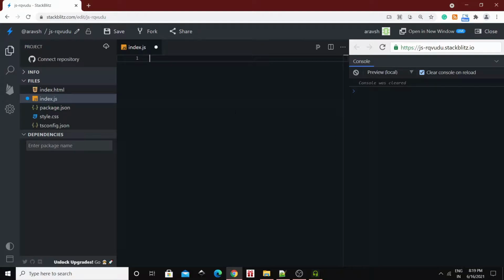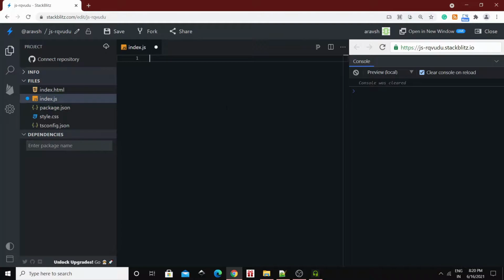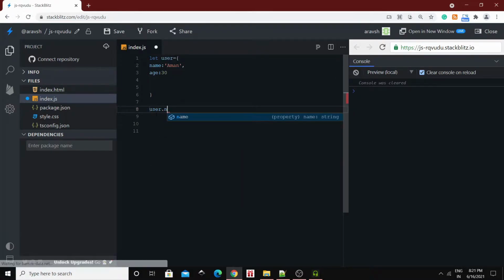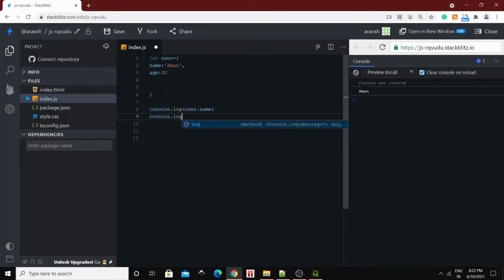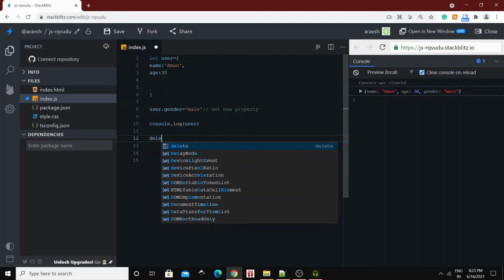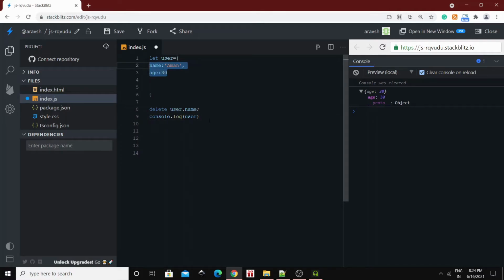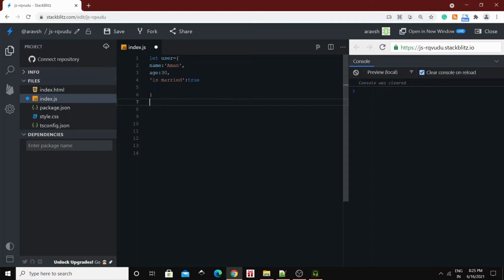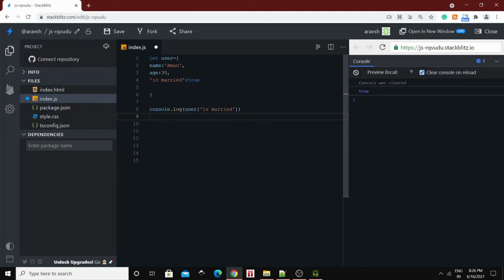Javascript Objects || Javascript Tutorial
In this video I have explained that how javascript objects works.